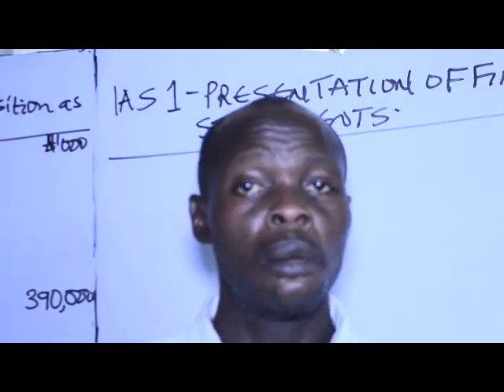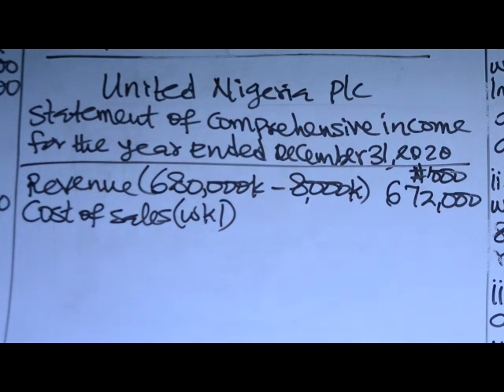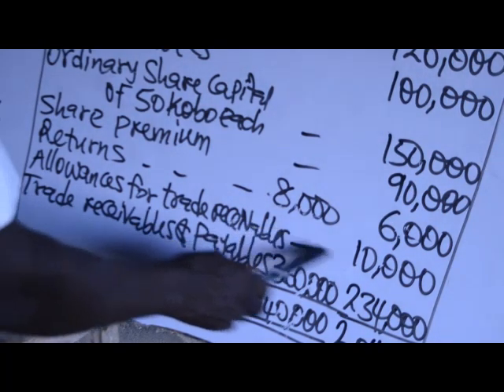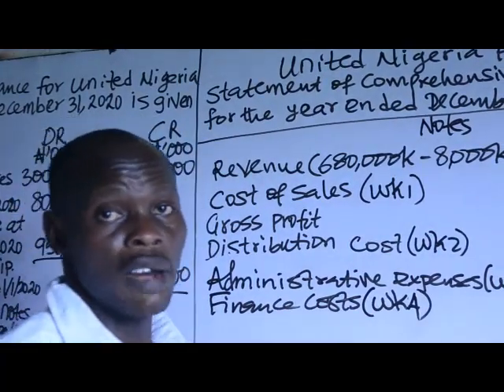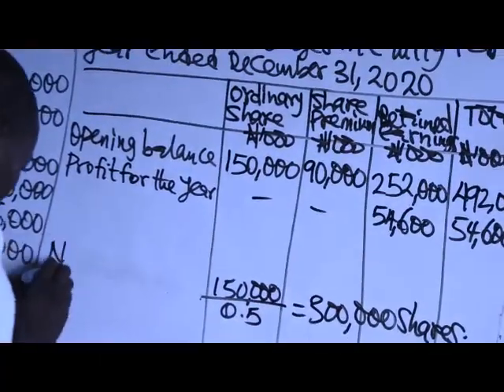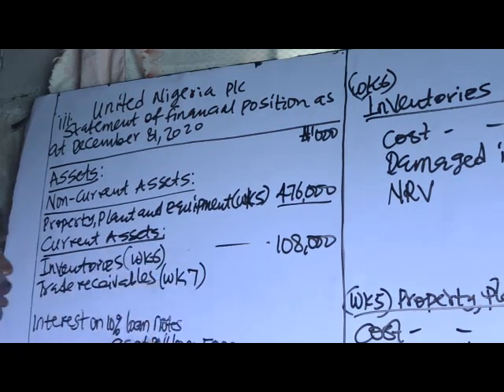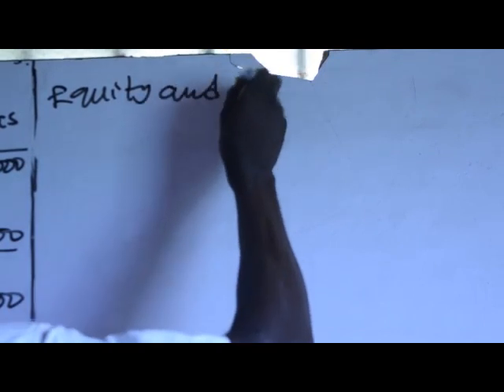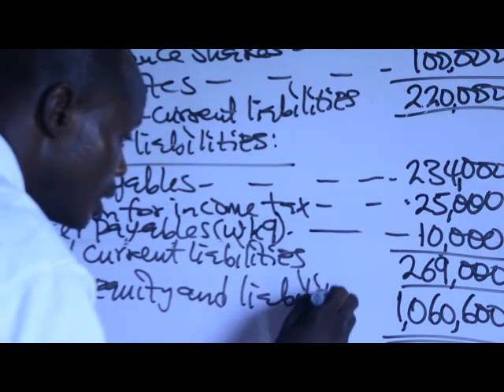IAS 1 PRESENTATION OF FINANCIAL STATEMENTS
This video solve question on IAS 1 Presentation of financial statements. All the principles required to prepare the financial statements are well explained.